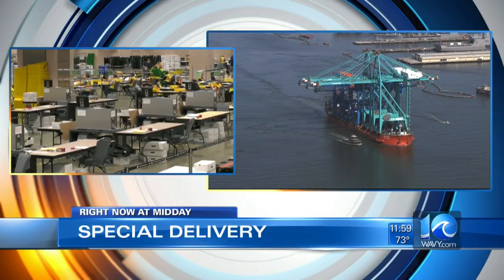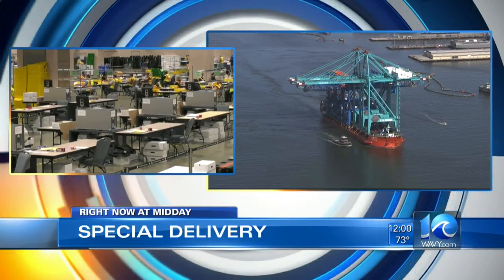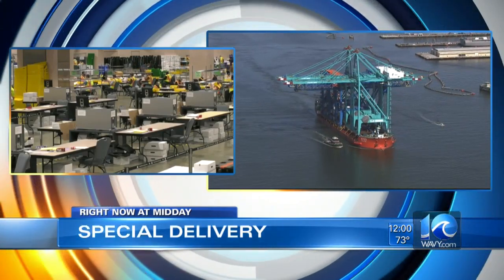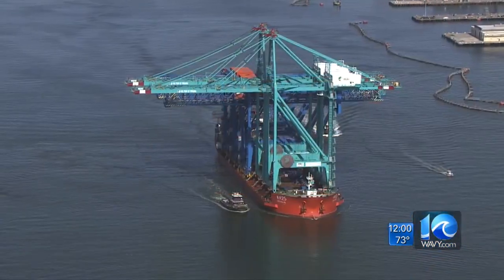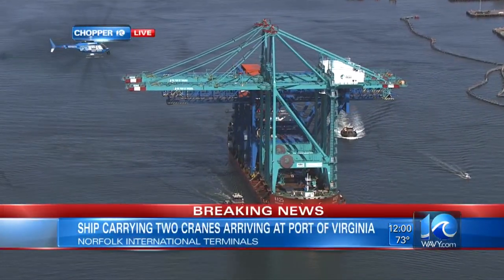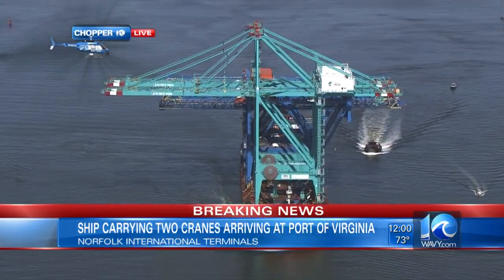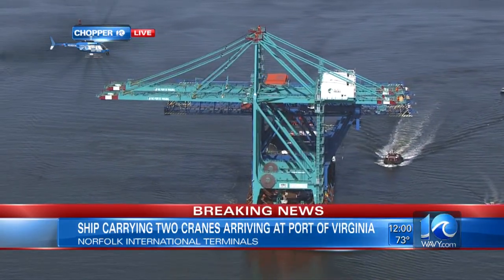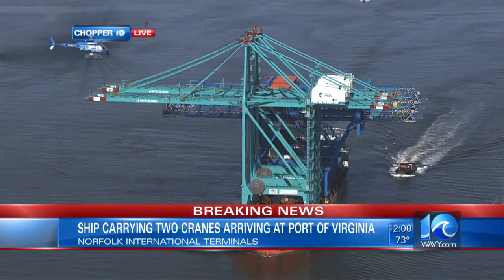New cranes arrive at Port of Virginia in Norfolk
WAVY's Chopper 10 gets a live look from above on November 5, 2020.